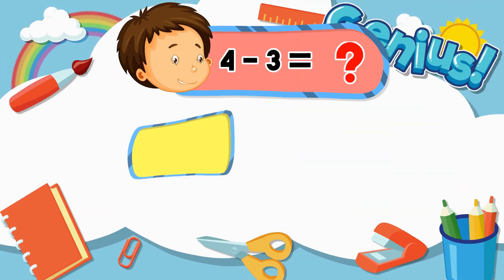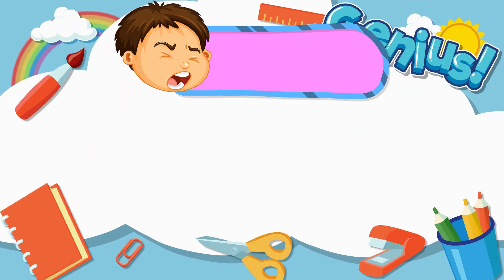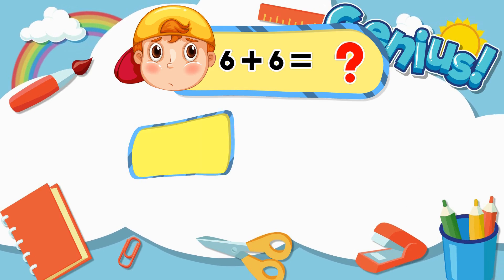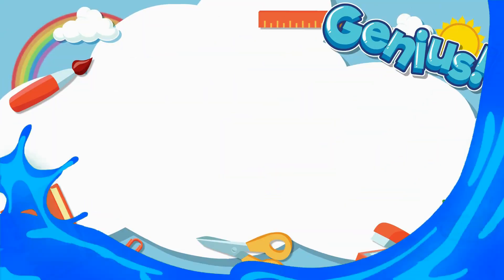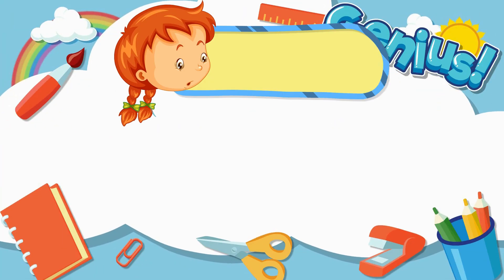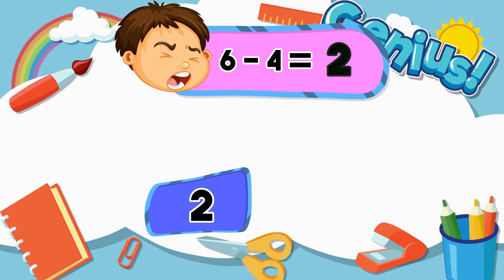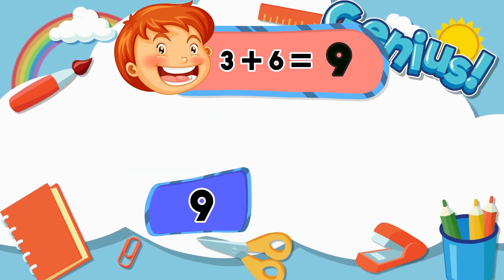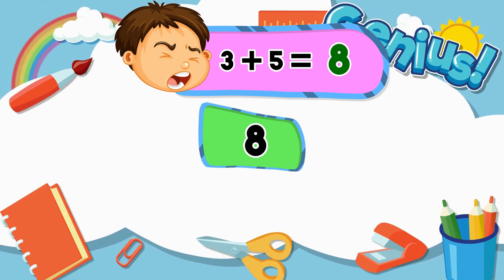Adding & Subtracting Made Easy! | Beginner Math for Kids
Join us for a fun and simple lesson on addition and subtraction! Learn how to add and subtract numbers with easy examples and colorful visuals.